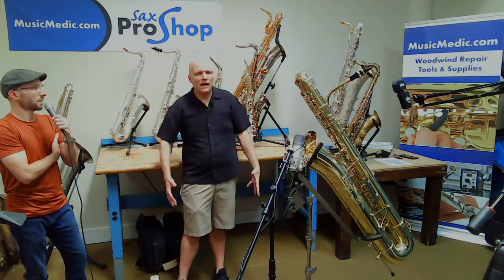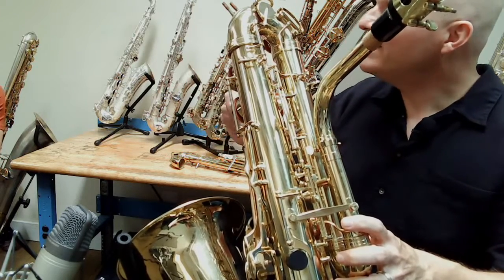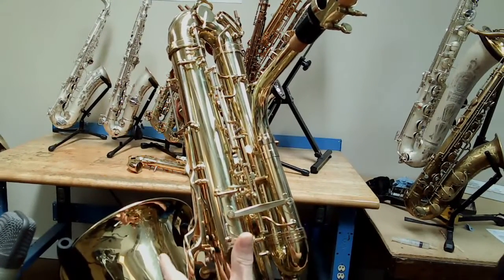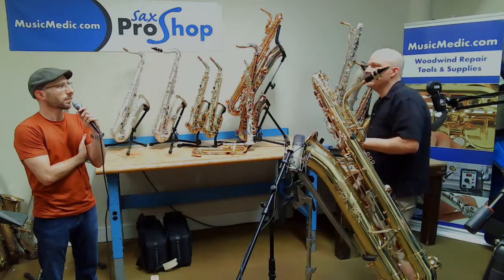The Altarac Vent from prototype to production. Play D on Bass Saxophone with no Alternate Fingerings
Today, with our special guests Curt Altarac and Benny Hill, we'll be talking about how the Altarac Vent came to be.  Benny will also do a blind play test on our Wilmington Pro Bass saxophone!